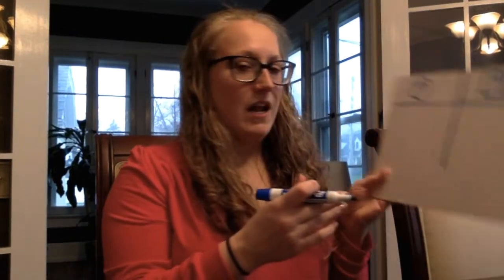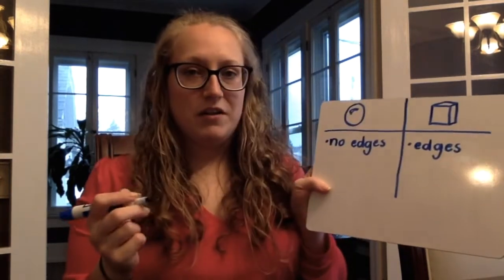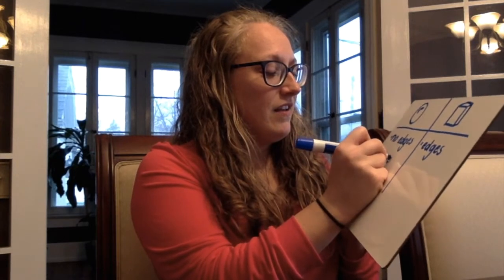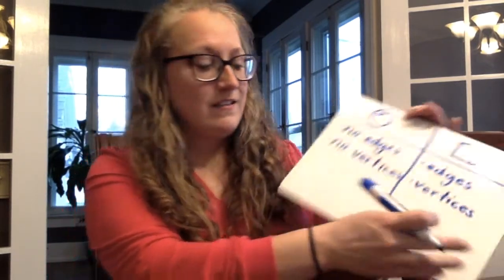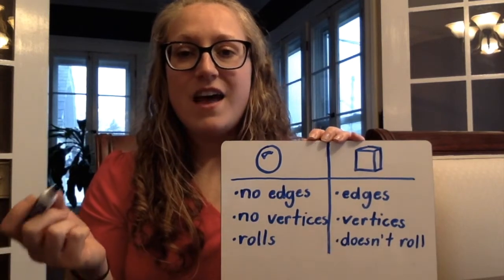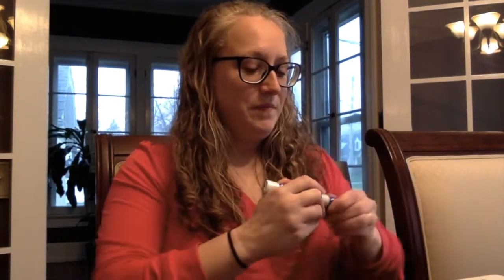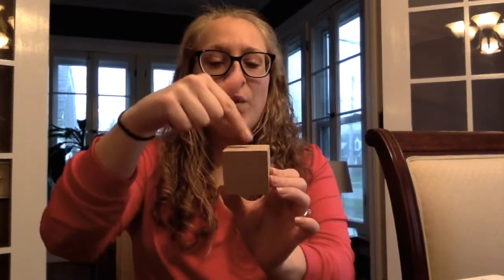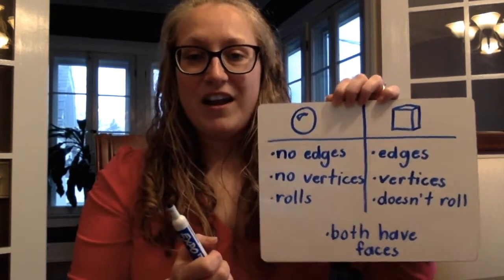03-30-20 Math Lesson: Cube & Sphere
Hellooo Kindergarten!
Make sure you have some playdough for this next lesson! If you need some, you can make it at your house! (Did you know that??) Here's the recipe:

*Combine 2 cups plain flour and 1 cup salt. Mix in 1 cup cold water and 1   Tb. oil. For fun, you can add food coloring!

-Miss Stahler